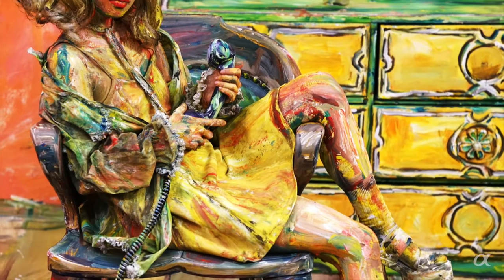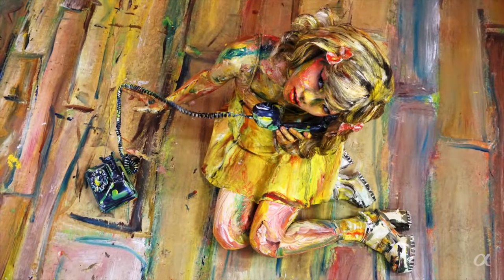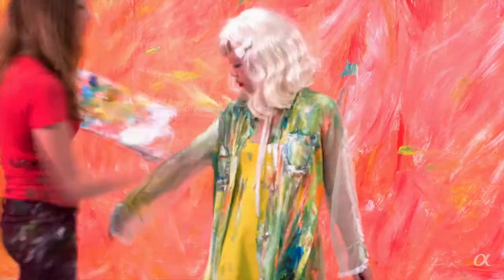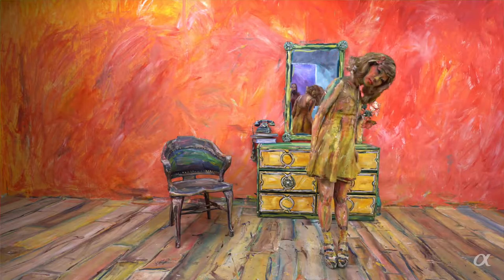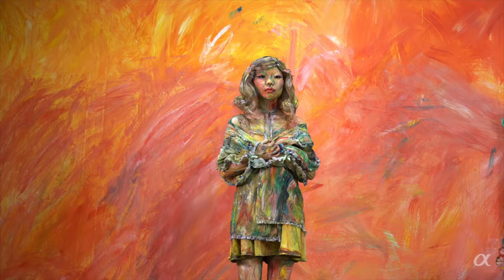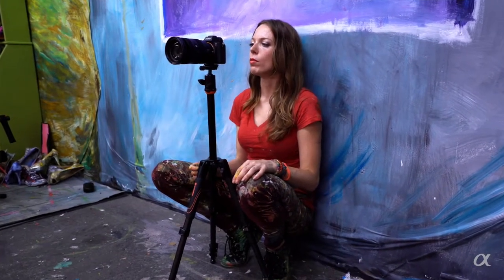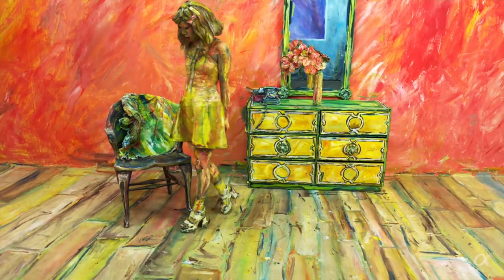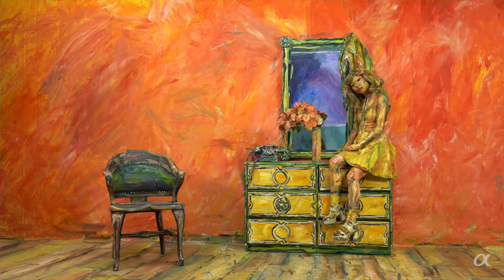Sony Alpha painting Jo interview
Alexa Meade is a mixed media artist best known for her portraits painted on the human body and set against painted backgrounds, that turn real life people into seemingly 2D works of art. She takes a classical concept -- trompe l'oeil, the art of making a two-dimensional representation look three-dimensional—and works in an opposite direction. Her aim is to do the opposite, to collapse depth and make her living models into flat pictures. The result is walking, talking optical illusions, 3D paintings that confuse how the eye processes objects in space.